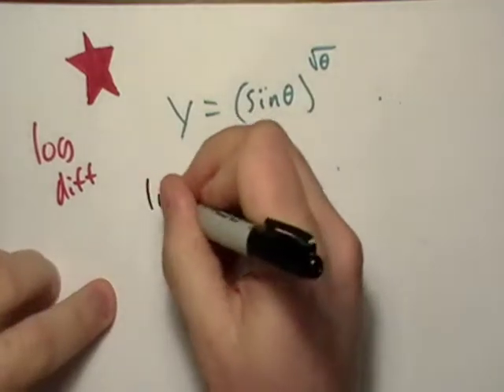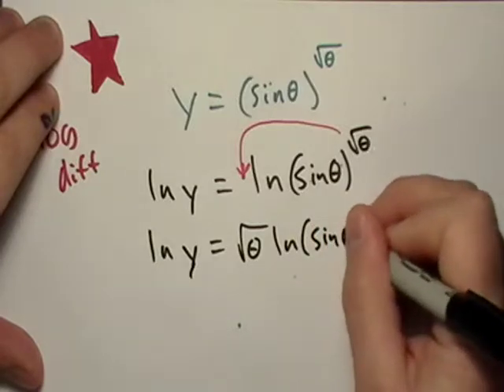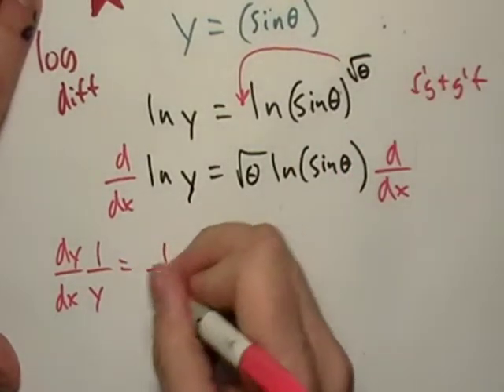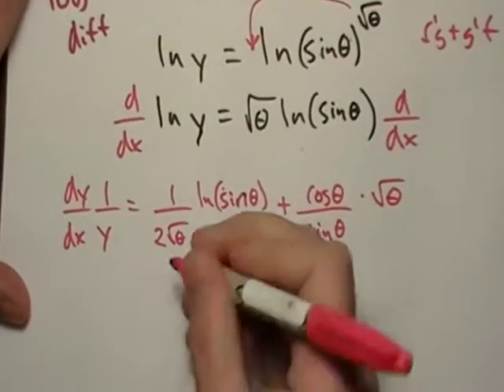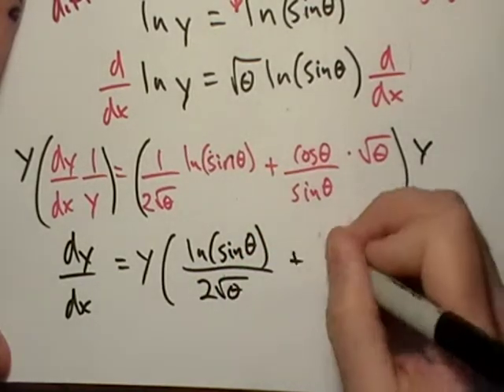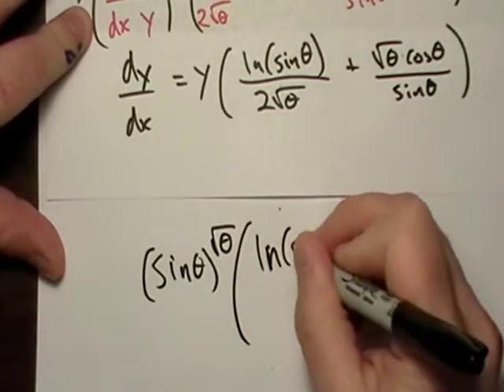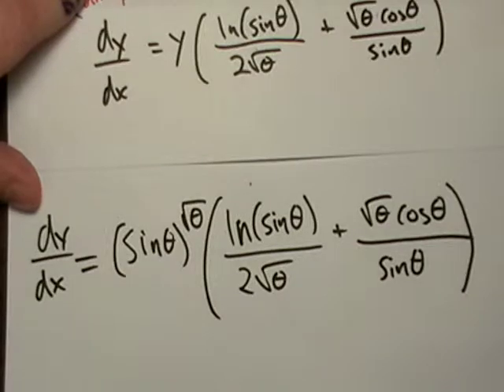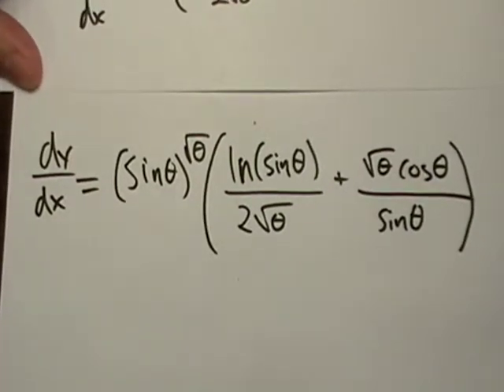Logrithmic Differentiation 2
Another example, practice makes perfect.